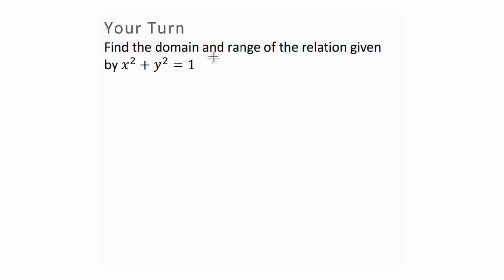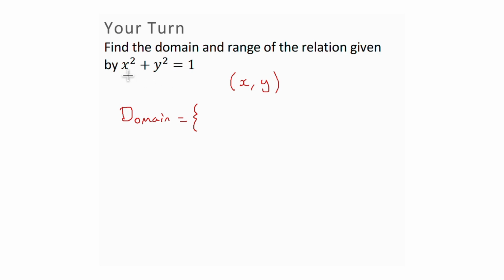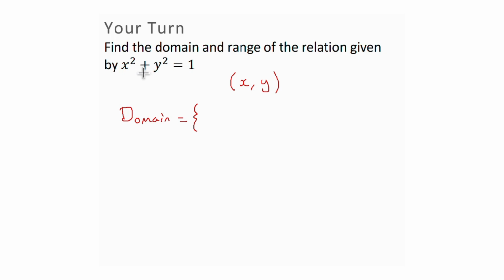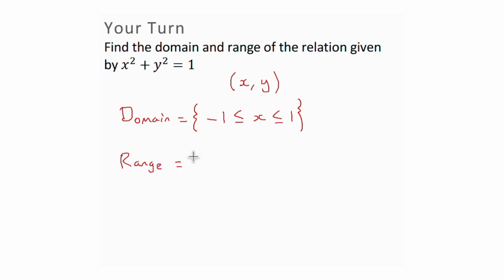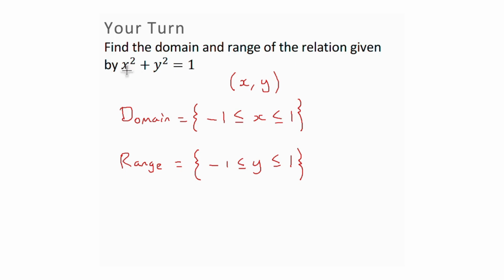IB Maths AAHL What Are Functions - Your Turn 3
The answers to the third Your Turn for AAHL Unit 2 Skill 2 What Are Functions.